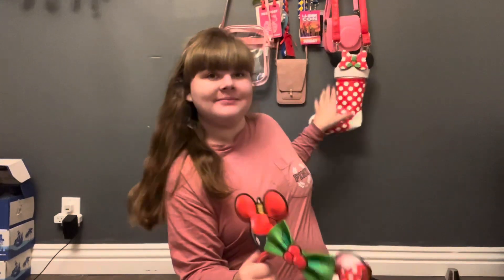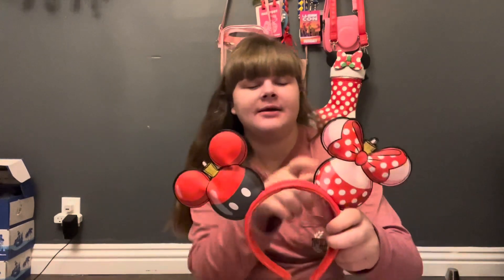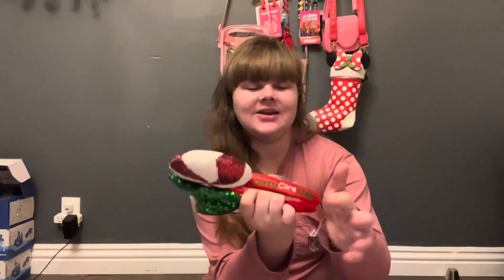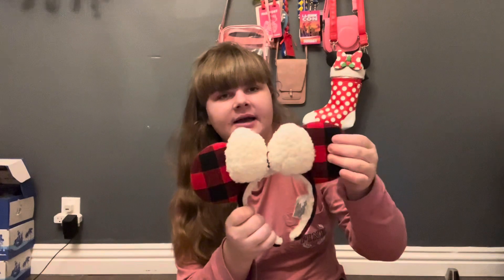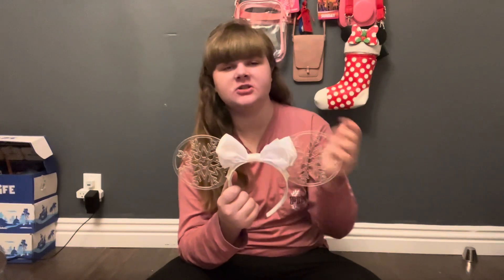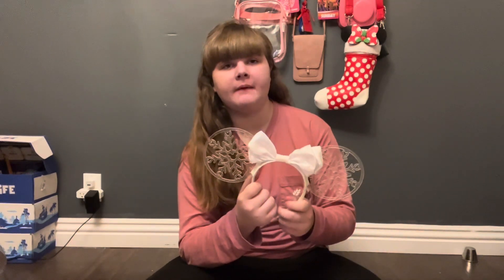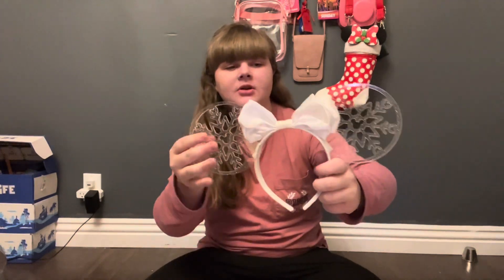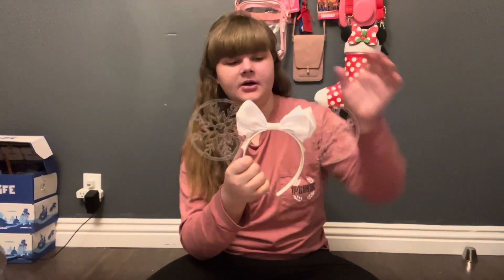Huge Disney Ear Collection Part 2 (Halloween + Christmas)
Xoxo Annika